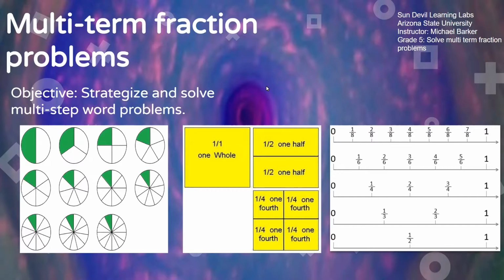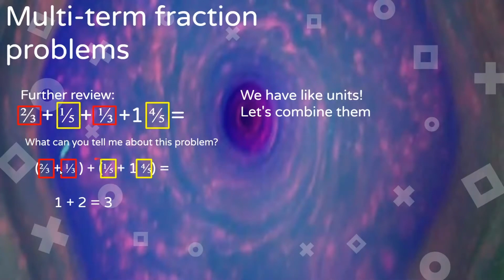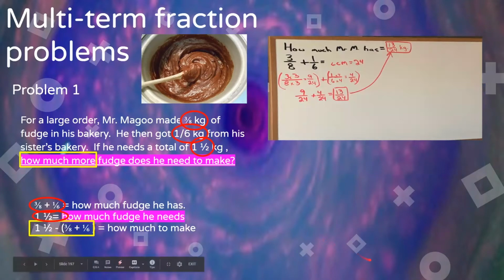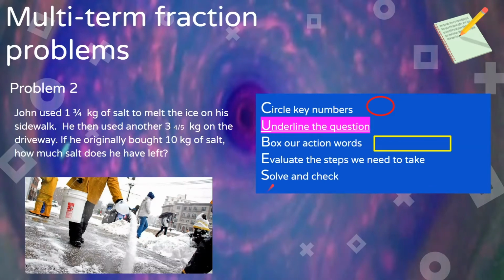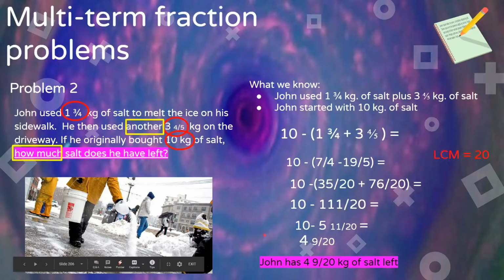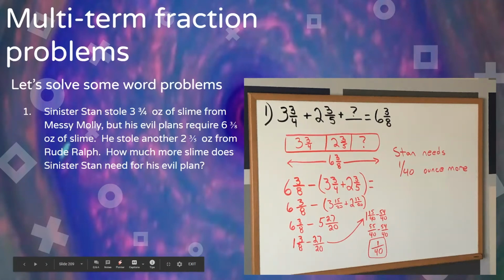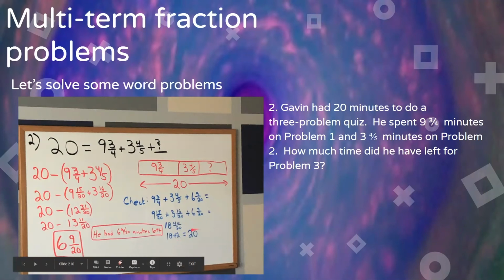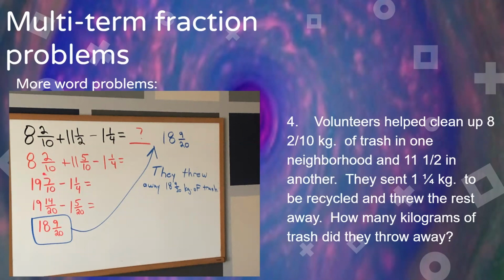Multi-Terms Problems | Grade 5 | Sun Devil Learning Labs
Learn Multi-Terms Problems with this Sun Devil Learning Labs lesson from Arizona State University’s Mary Lou Fulton Teachers College. Download our learning guide in English or Spanish for discussion questions, tips and resources related to this lesson. Descargue nuestra guía de aprendizaje en Inglés ó en Español para preguntas de diálogo, consejos y recursos relacionados con esta lección.